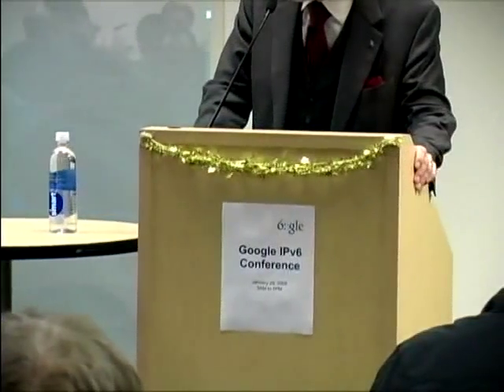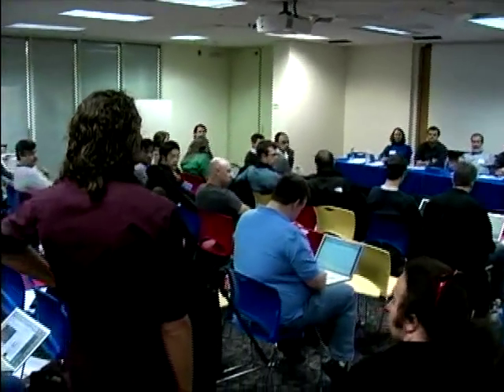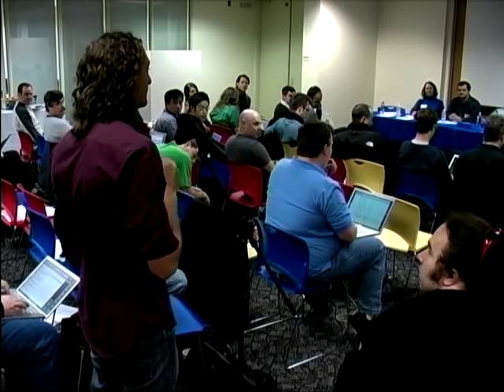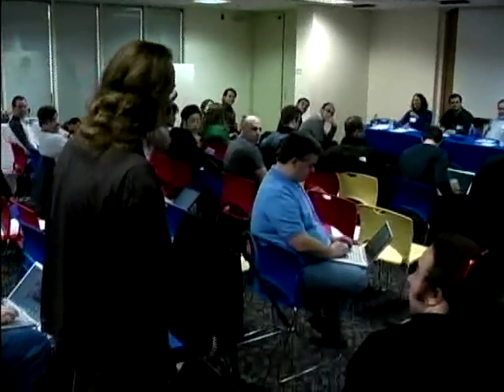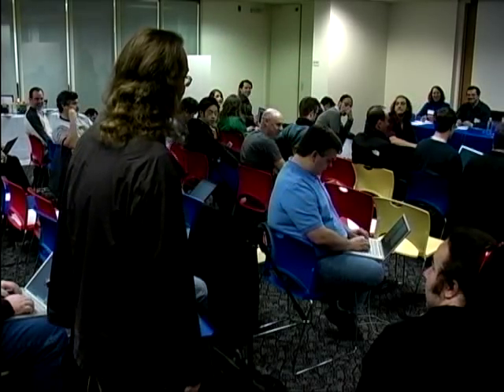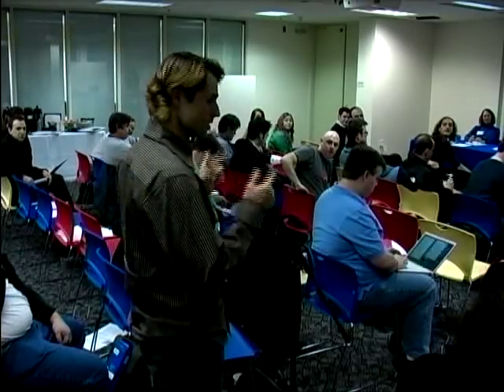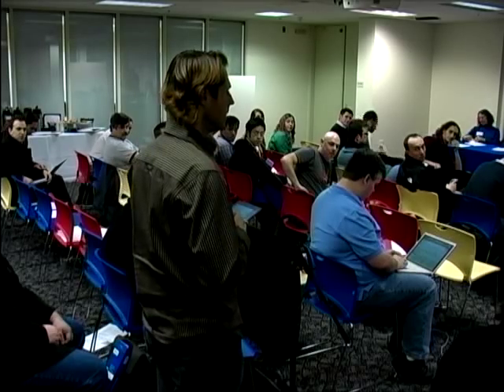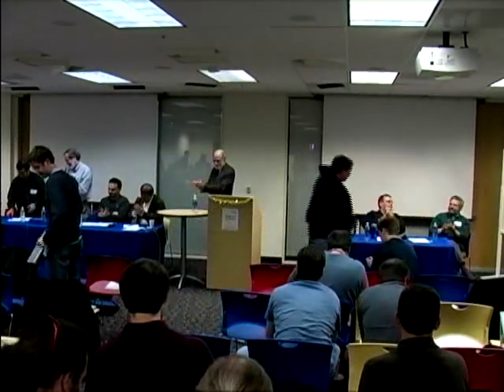Google IPv6 Conference 2008: What will the IPv6 Internet look like?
ABSTRACT

Panel discussion on What will the IPv6 Internet look like?

Speaker: Panel Discussion